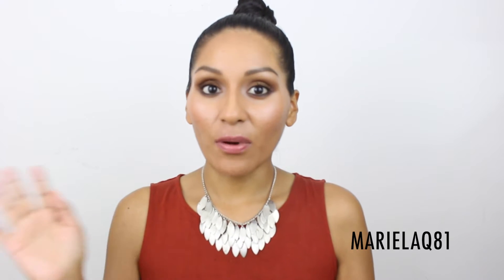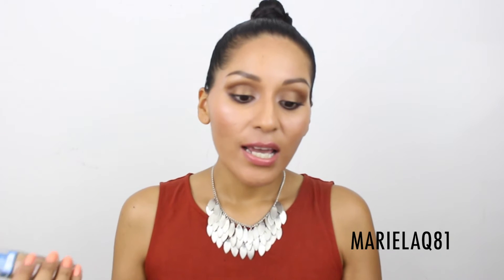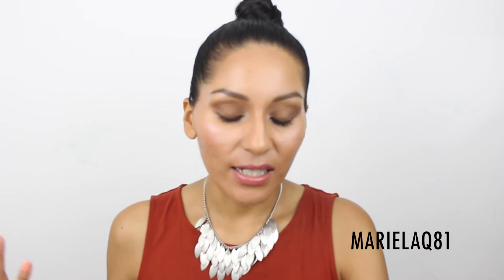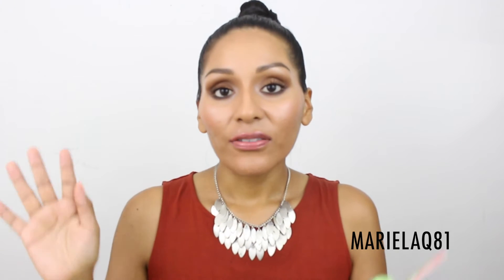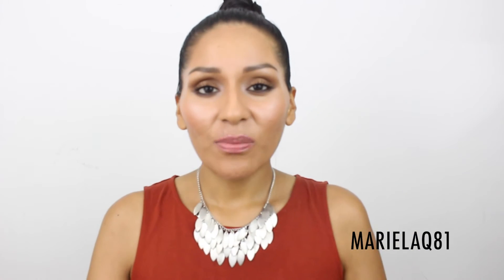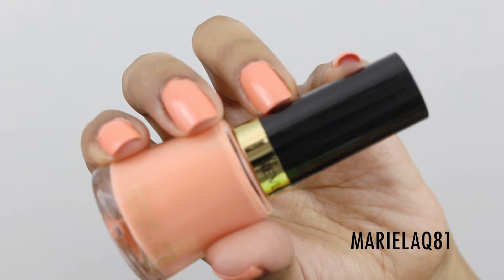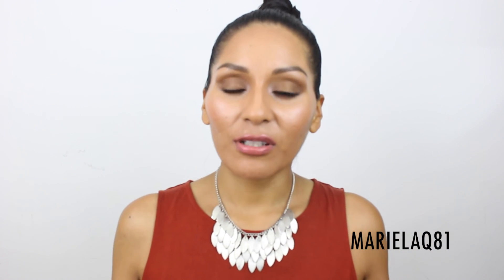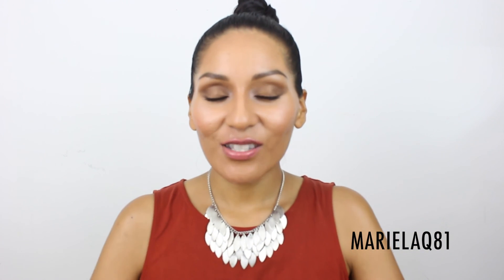BEAUTY HAUL: NEW MAYBELLINE, RIMMEL, SEPHORA, QVC | BEAUTYBYMARIELA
***OPEN ME***
Hi Beauties! I want to new drugstore products I picked up at my Harmon's, QVC, Sephora, and Bed Bath and Beyond. I went crazy with the new Maybelline matte lipsticks and the new super stay better skin foundation. If you have any requests on any products, let me know. I hope you like and enjoy this haul. Besitos! :)

PRODUCTS MENTIONED:
- Maybelline super stay better skin foundation "rich tan"
- Maybelline super stay better skin concealer corrector "medium"
- Maybelline sensational matte lipstick " clay crush"
- Maybelline sensational matte lipstick "nude nuance"
- Maybelline sensational matte lipstick "vibrant violet"
- Maybelline sensational matte lipstick "blushing plum"
- Maybelline sensational matte lipstick "pink in chic"
- Maybelline sensational matte lipstick "electric pink"
- Maybelline sensational matte lipstick "pink sugar"
- Maybelline sensational matte lipstick "all fired up"
- Maybelline sensational matte lipstick "rich ruby"
- Maybelline sensational matte lipstick "burgundy blush"
- Rimmel lift me up wonder lash mascara
- Loreal infallible pro matte foundation "classic tan"
- Revlon nail polish "prestige"
- Coola sport fresh cucumber SPF 30 sunscreen spray
- Coola mineral face SPF 30 matte tint
- Coola liplux SPF 15 "vanilla perppermint"
- Supergroup setting mist with rosemary SPF 50